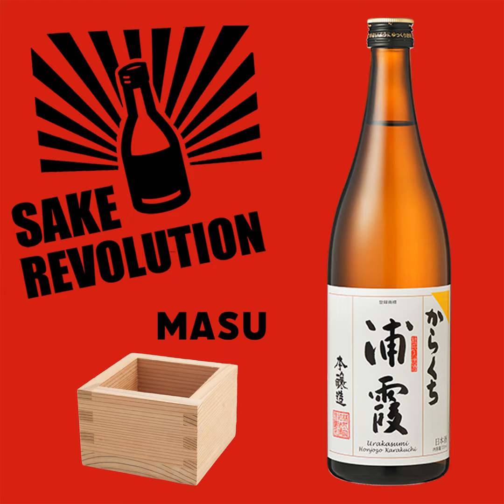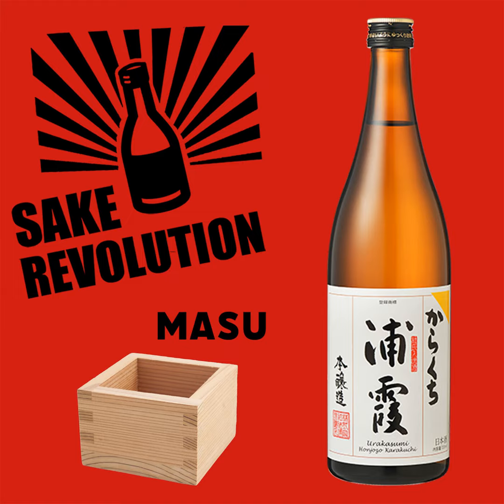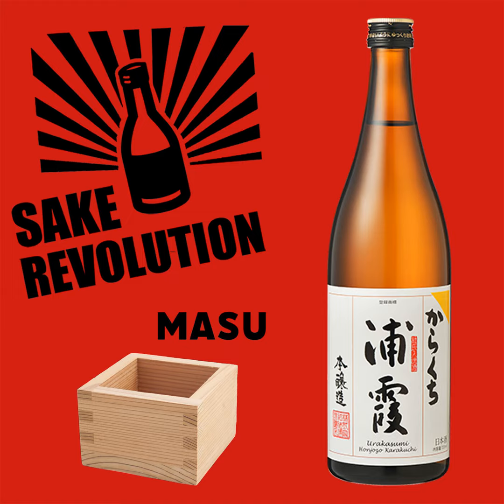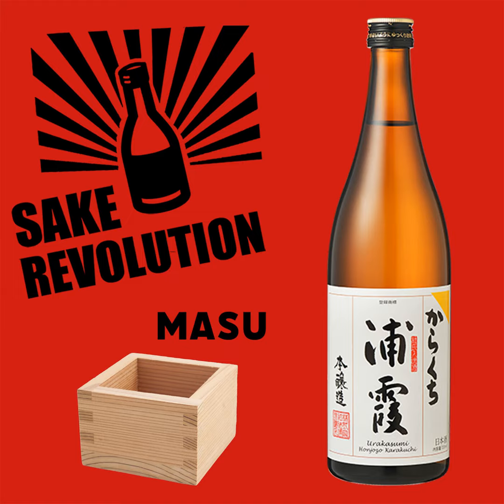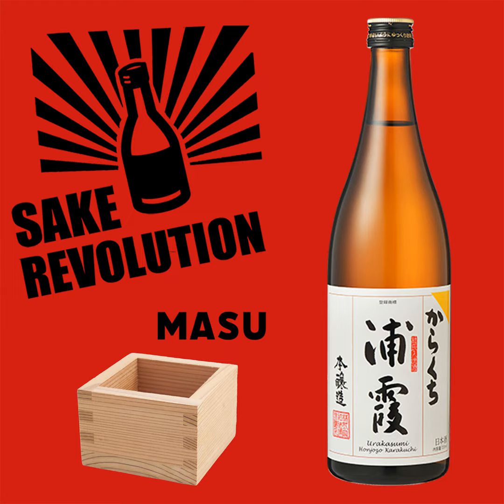Sake Vessel Series: Masu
Episode 116. Week in and week out, our standard gear for tasting and evaluating sake is a simple wine glass. This works really well and almost everybody has one nearby. But in Japan, there are a wide variety of shapes, materials and sizes used to make cups for drinking sake. That got us wondering if we should take some other cups out for a test drive and compare them to our usual stemware. This week we are exploring a real square in the world of sake cups - the masu.  Born as a box-shaped measuring cup for rice and re-imagined as a fragrant wooden cup for drinking sake, the masu is a totally unique vessel and one that you will find in Japanese sake bars and izakaya across the world. Have you tried drinking your sake out of a square box? And how does that masu stack up against our trusty wine glass?  Listen now to our third sake vessel smackdown!